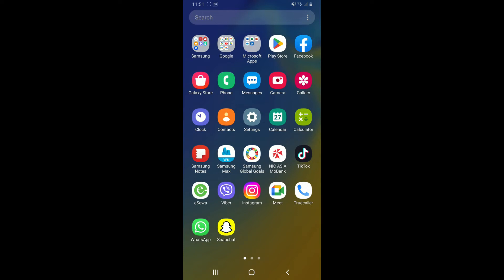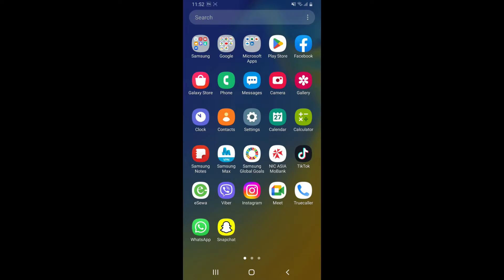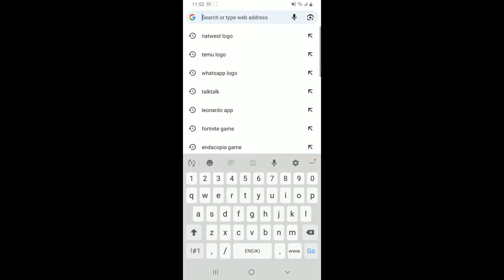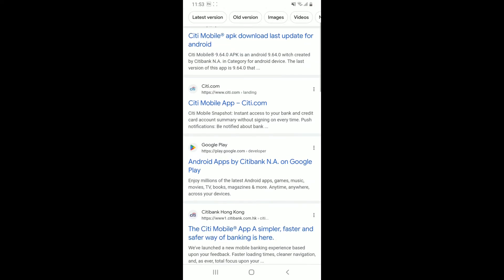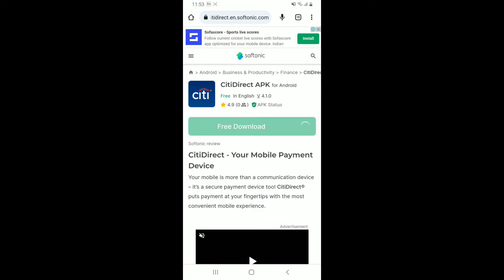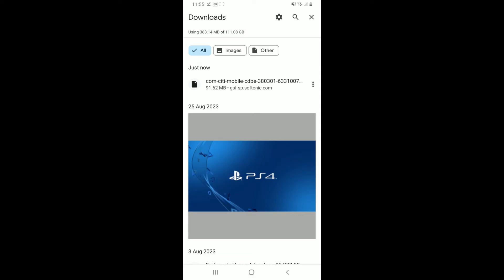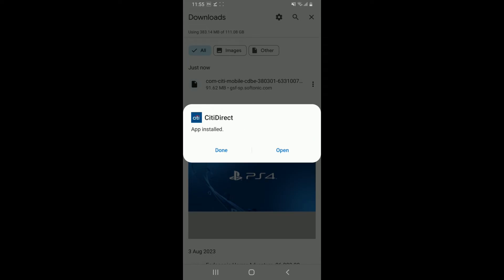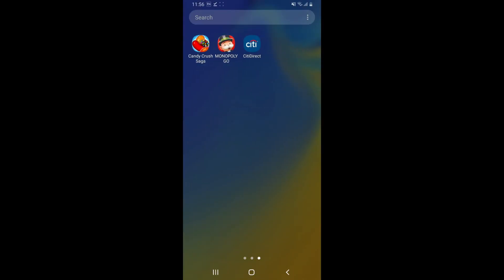How to Download & Install Citi Mobile App APK for Android Devices 2023?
Discover how to securely download the Citi Mobile APK and access your banking services anytime, anywhere. In this tutorial, we'll guide you through the process of downloading and installing the Citi Mobile APK on your device. Watch now to learn how to get the Citi Mobile app on your device!